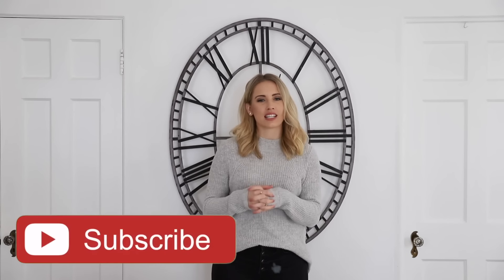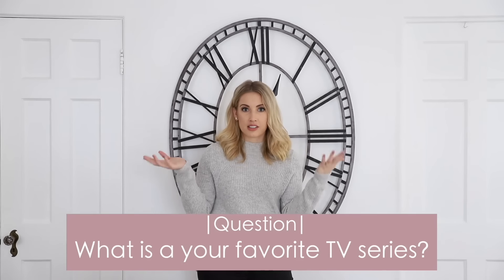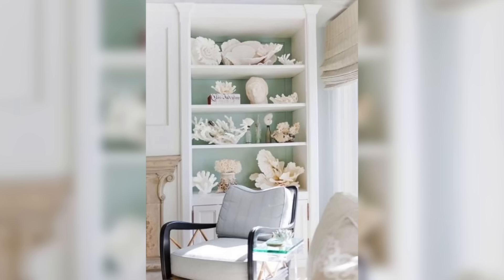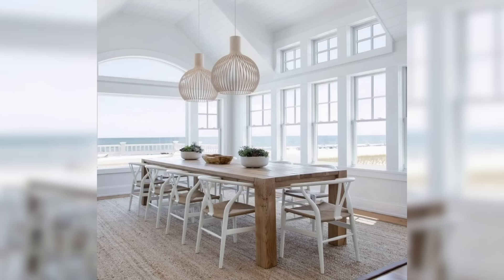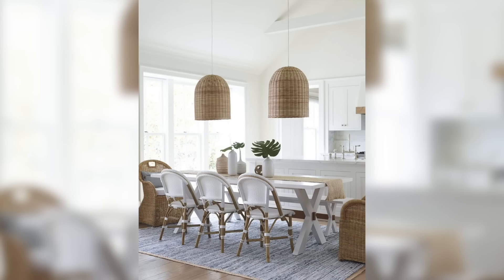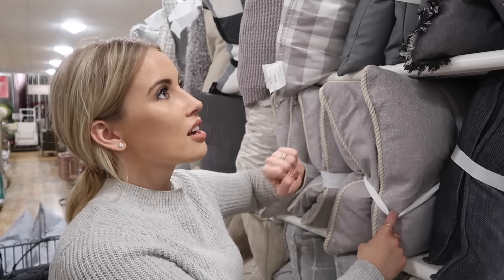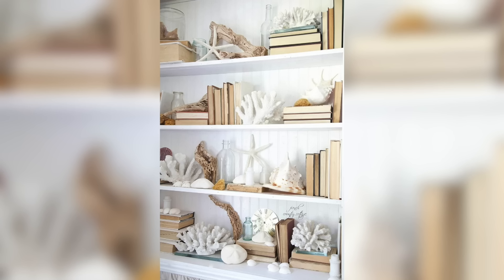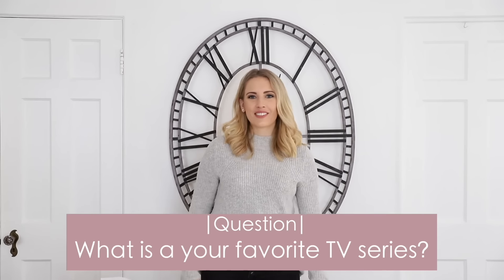INTERIOR DESIGN | Tips to Decorate in a Coastal Design Style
|| Discover Your Design Style ||

Videography by Elena Contis and editing by Ian Fitzgerald